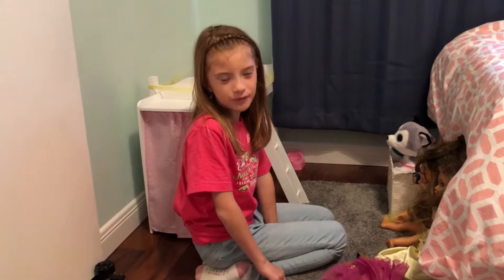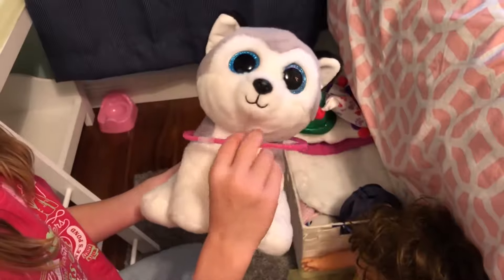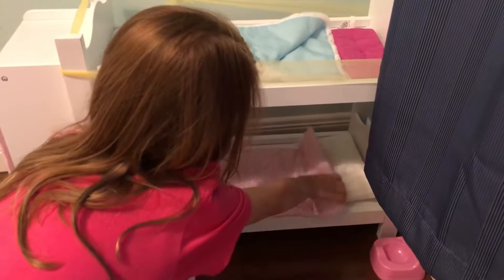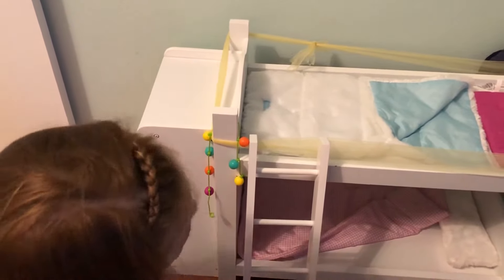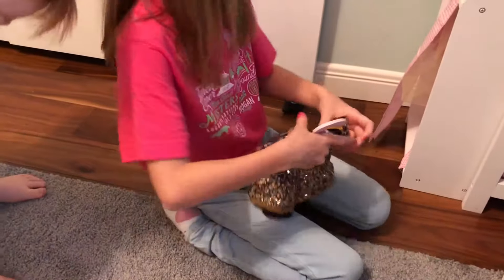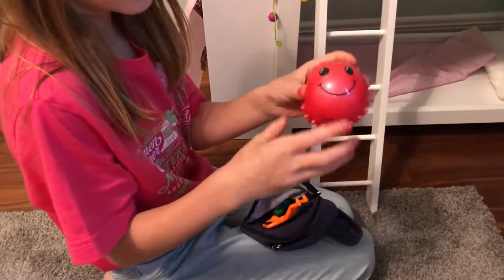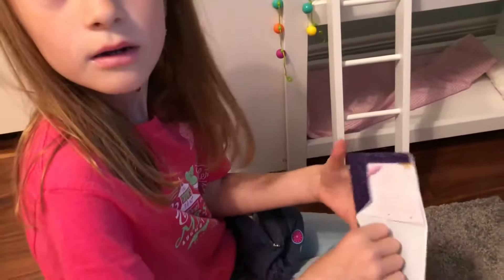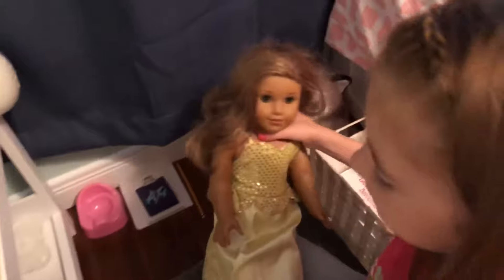Avery’s American Girl video with Lea and Mia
Avery showing how she sets up her American Girl bunk bed.